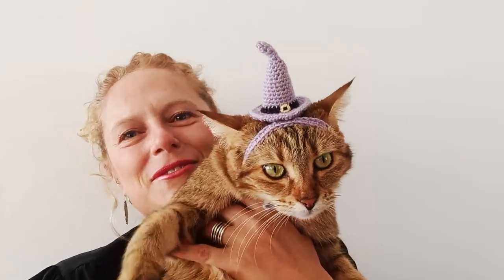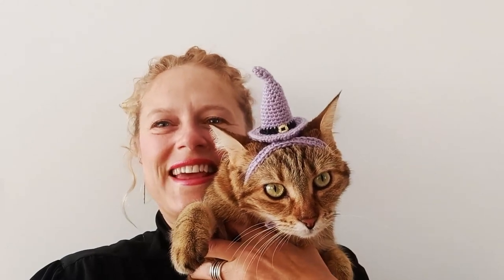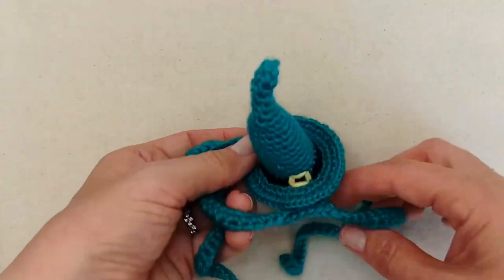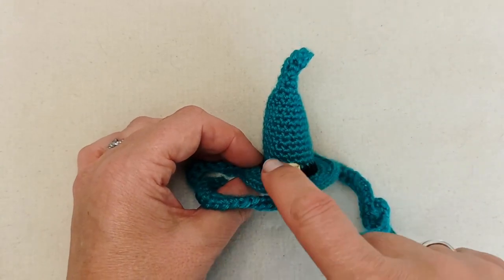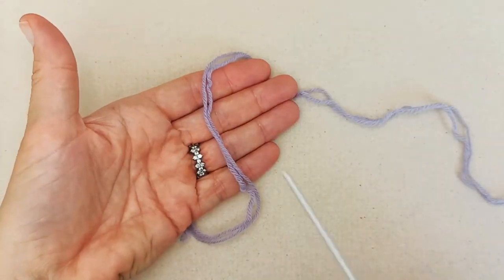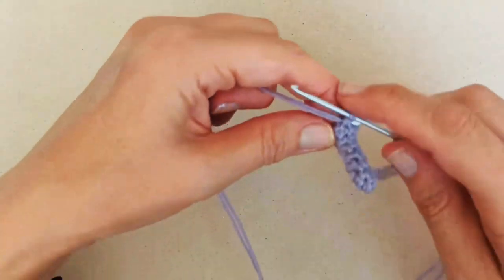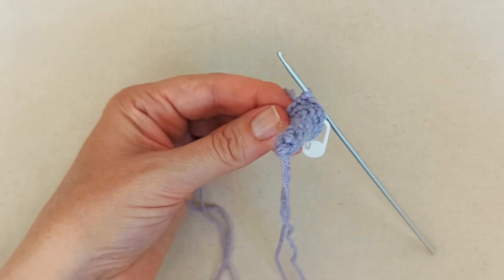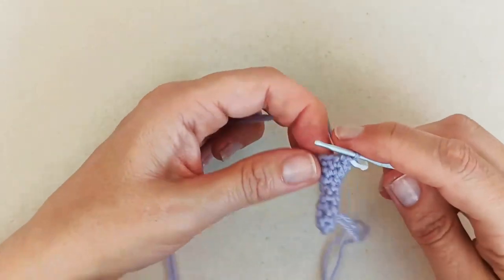Sabrina Witch's Cat Hat - Catventurous Crochet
Welcome to this beginner-friendly video tutorial for our Sabrina Witch's Cat Hat.

0:00 Video starts
0:25 Materials
2:55 Stitches/techniques
3:45 Hat
37:40 Base

This video is dedicated to our furiend Sabrina. @vancityfurbaby

We would love to see photos of your fashionably catventurous kitty wearing his/her witch's hat.

Materials: (0:25)
       Yarn of your choice (I used 2-3 weight acrylic/wool blends in 3 colours)
       Crochet hook to suit your yarn (I used 2.5mm for the hat and 3.5mm for the base and ties)
       Darning/sewing needle
       Scissors
       Stitch marker

Stitches/techniques: (2:55)
       Making a magic ring
       Single crochet in the front loop only (SC FLO)
       Changing colours
       Invisible finishing stitch (optional)
       Weaving in ends
       Sewing parts together

Tutorial starts at 3:45

Base and ties are customisable to your cat's head size. Hat size can be varied by adjusting hook size and yarn weight.

**IMPORTANT: These hats are intended to be stylish and fun for you and your cat. For their safety, please supervise your cat at all times while they are wearing this hat.**